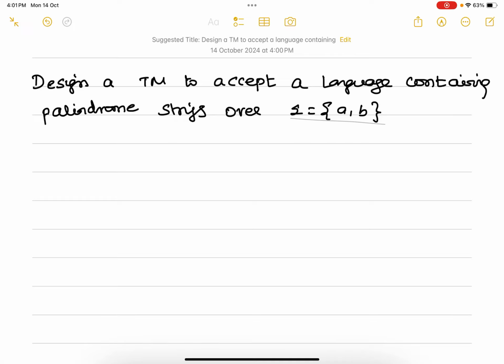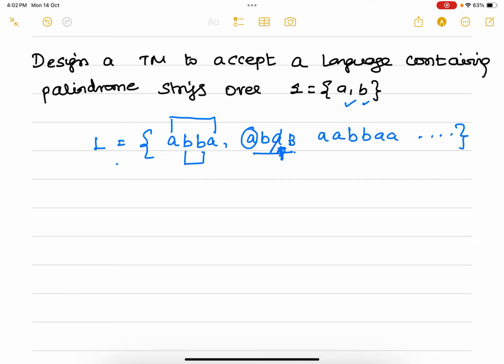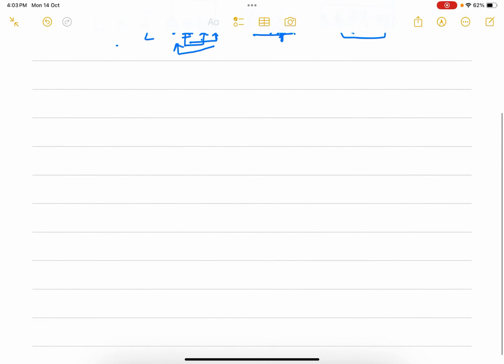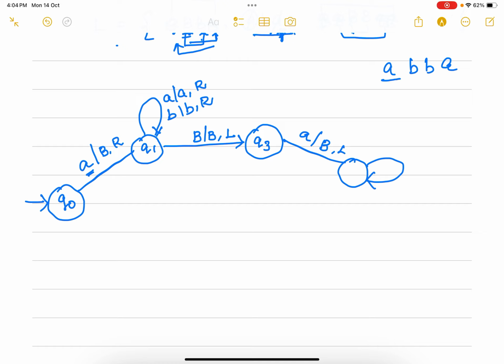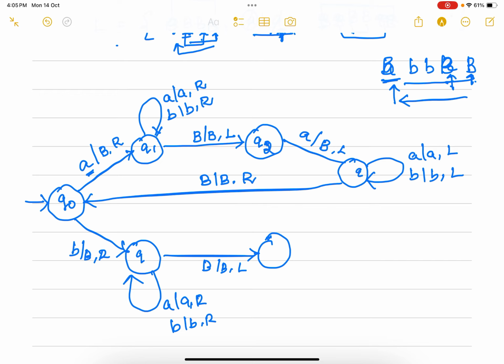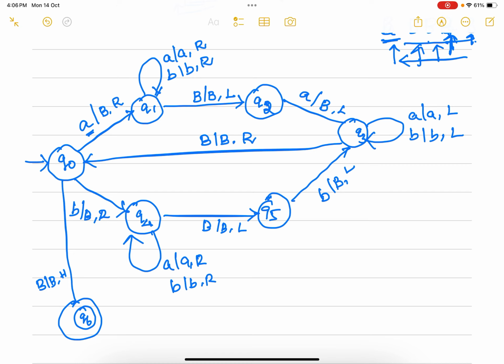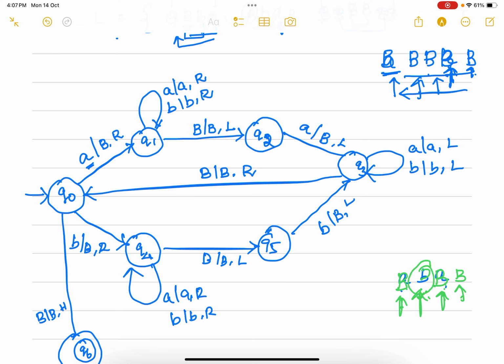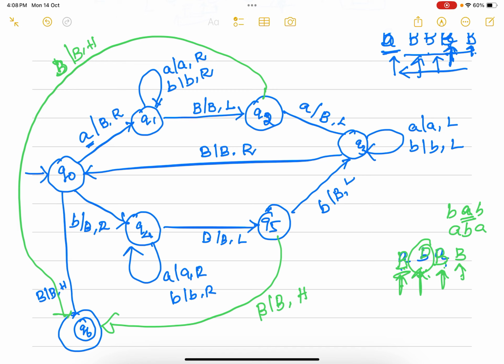TM problem 3